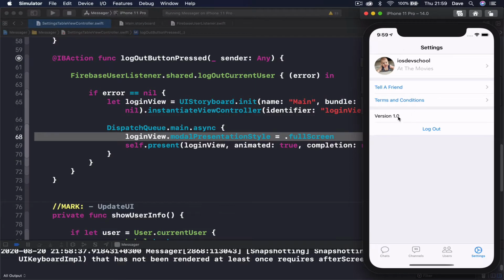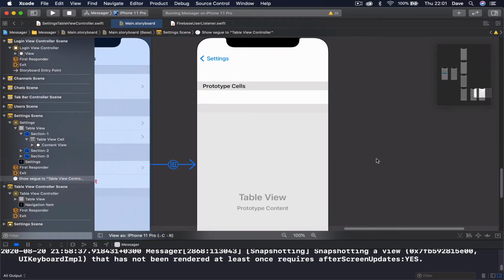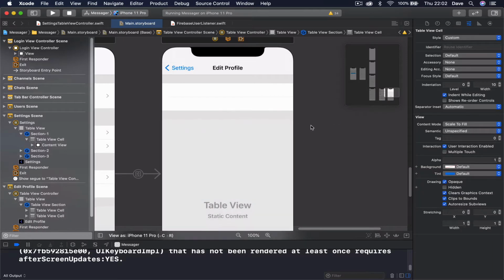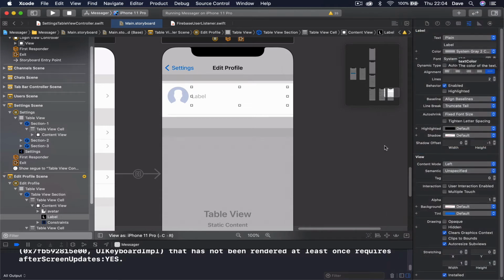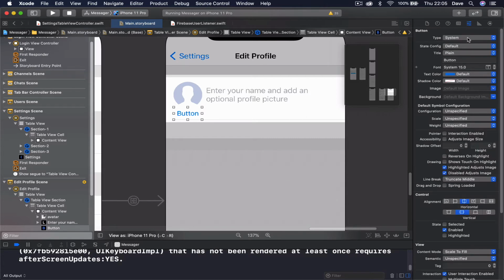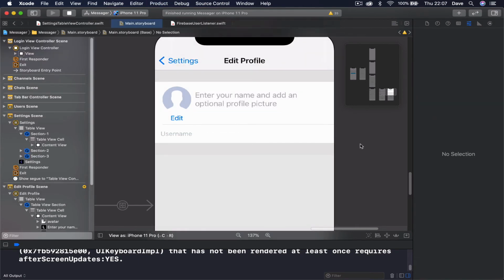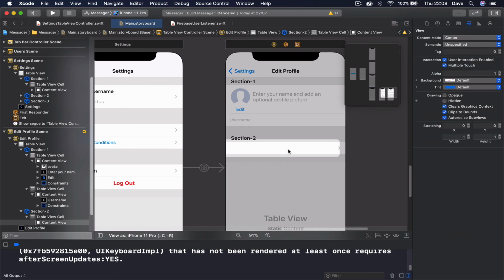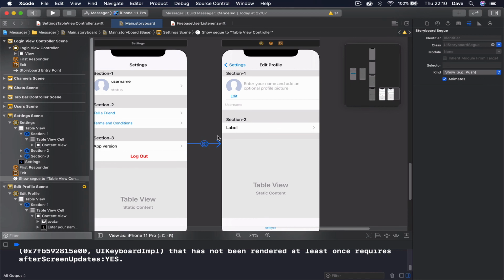iOS 14 Chat tutorial, part 20 of 30